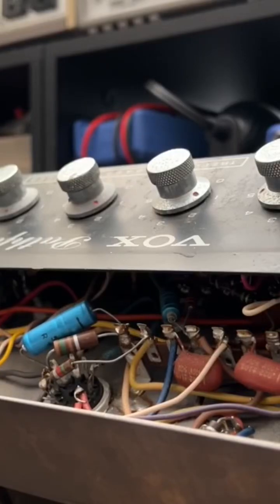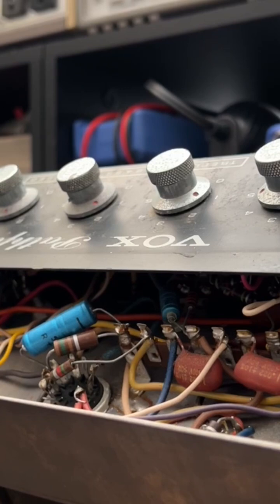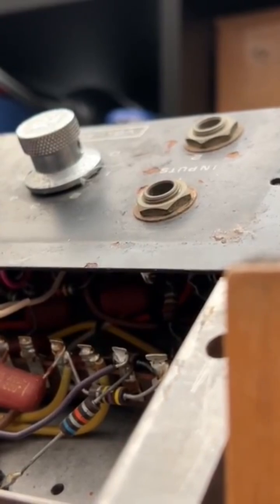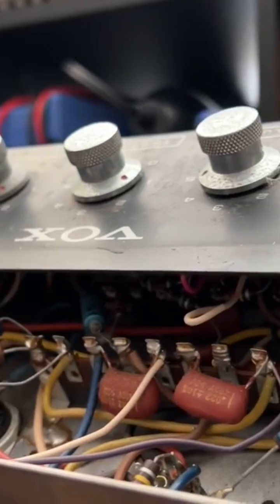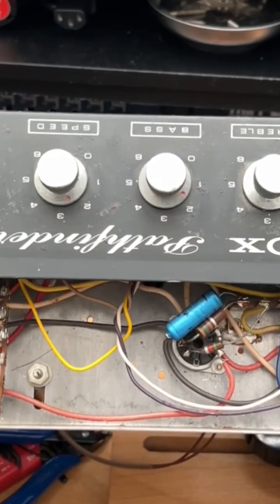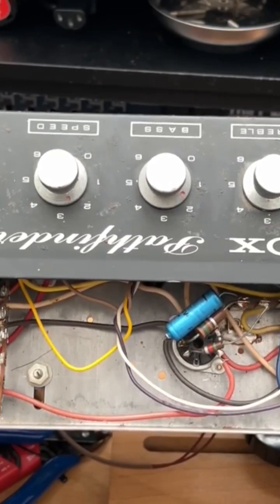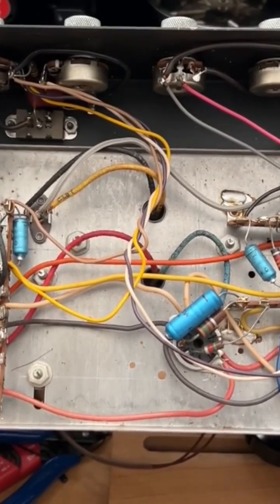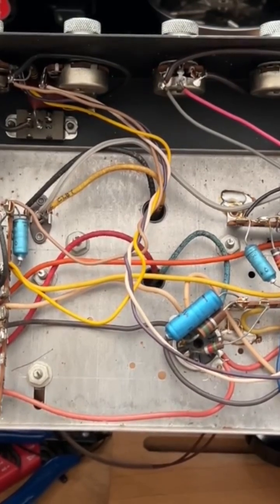Vintage Vox Pathfinder Pt2: Hinged Control Panel? Yesss!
Guitar amp repair, tube amp troaaubleshooting, and vintage tube amp restoration from a real working bench. Most of these videos are client updates that double as how-to style content, with real-time diagnostics, repair walkthroughs, and plain-language explanations of what actually failed and how it was fixed.

Nerd Cred:
Soldering gear: Hakko FX-951
Solder: Kester 63/37
Solder removal: Chemtronics Chem-Wik | Kotto solder sucker
DMMs: Agilent 34401A, Hioki DT-4256
Signal tracer: Heathkit IT12
Function generator: Leader LFG 1300S
Signal generator: 1960 MSU Phys Dept signal generator
Chemicals: DeoxIT, CRC QD Electronics Cleaner